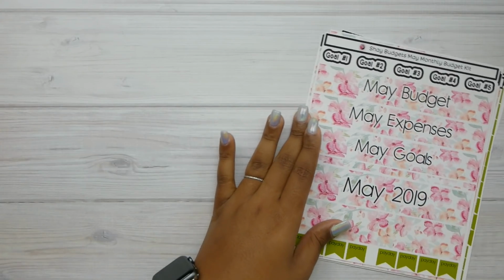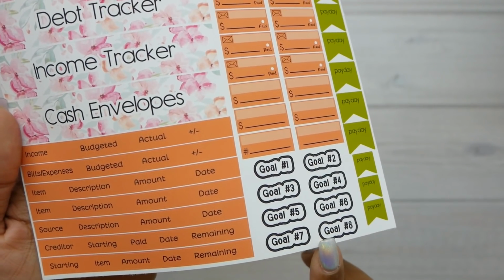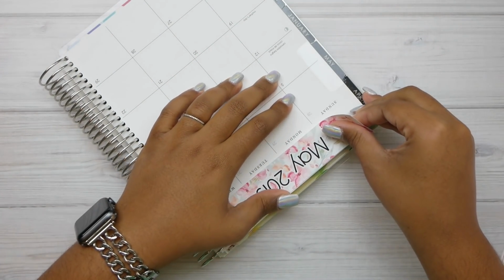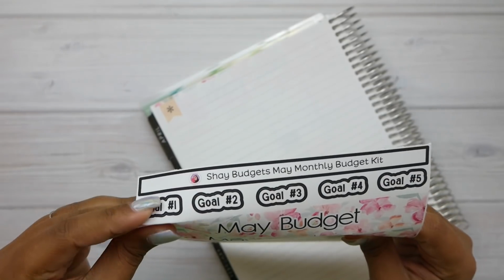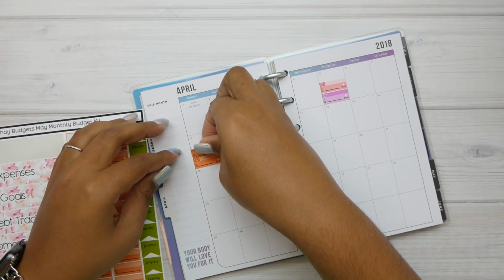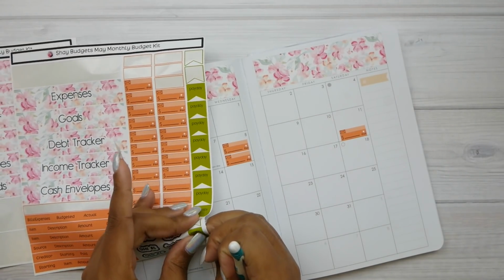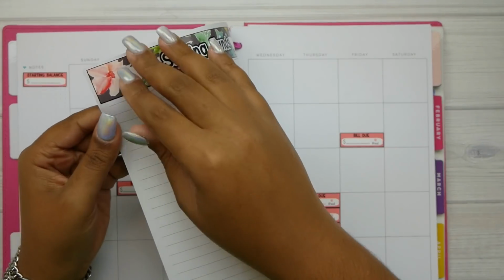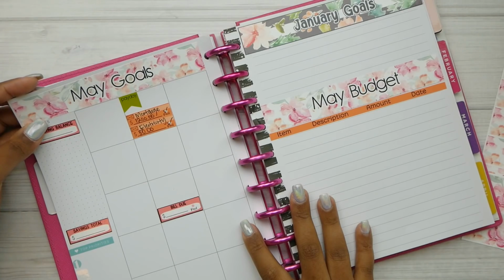May 2019 Budget Kit Releases + NEW EC Petite Planner Kit & Bill Due Stickers!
The May 2019 Monthly Budget Kits are here and available in the shop right now!

Link to my Etsy shop